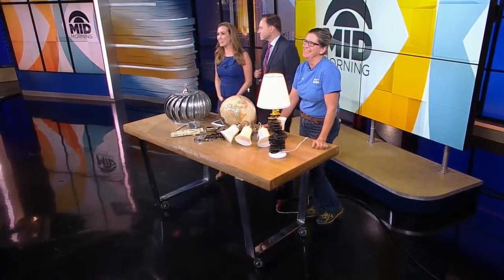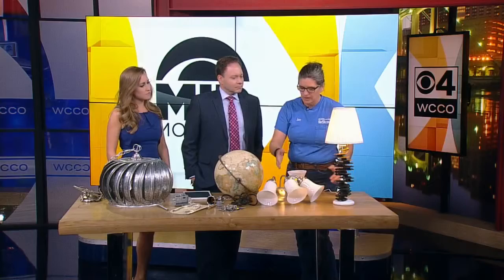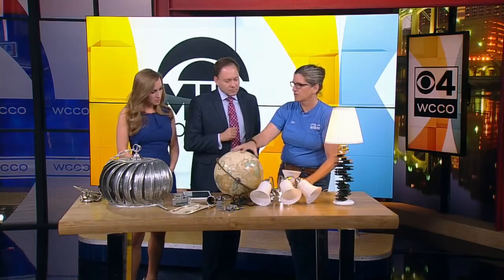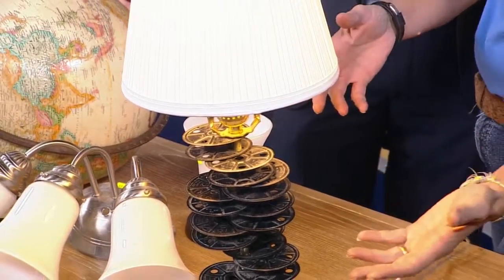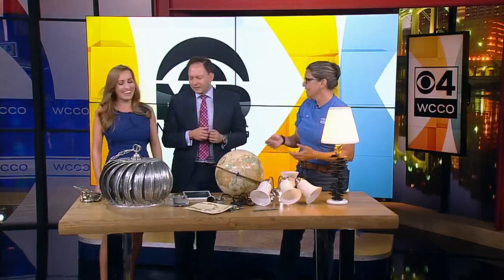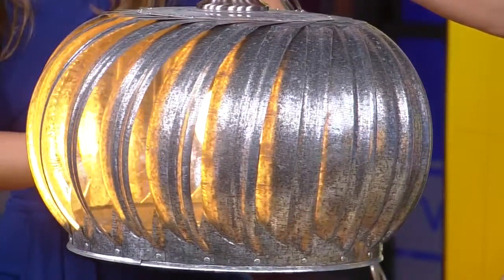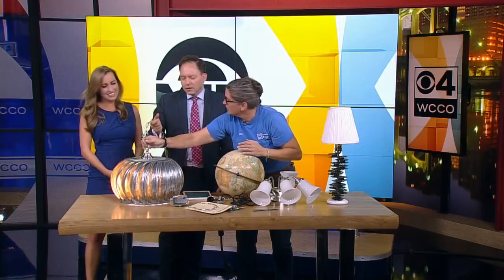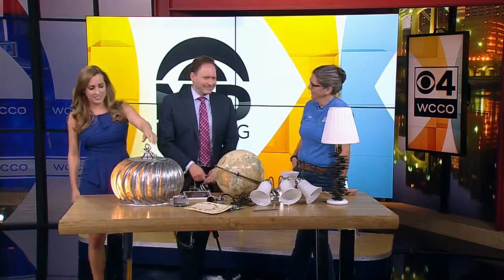DIY Friday: Light Fixtures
Jan Hagerman from Twin Cities Habitat for Humanity’s ReStore is showing fun ways to fix up light fixtures, Jason DeRusha and Kylie Bearse reports (3:28). WCCO Mid-Morning – Sept. 30, 2016